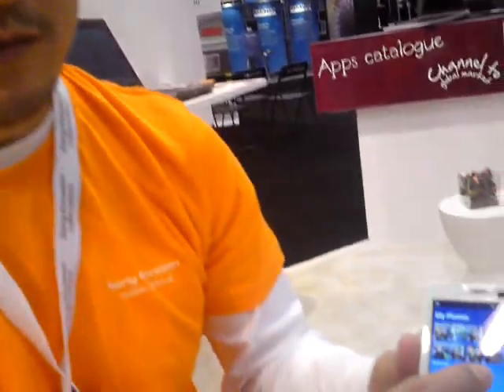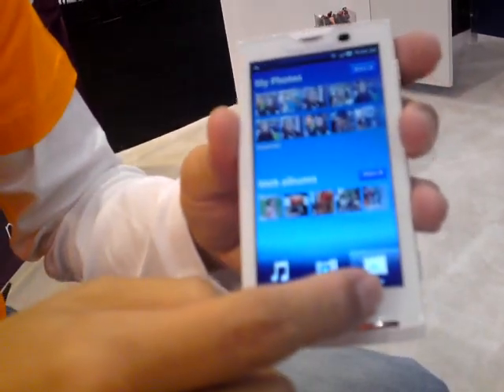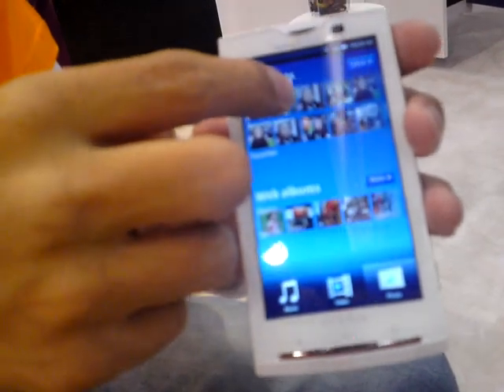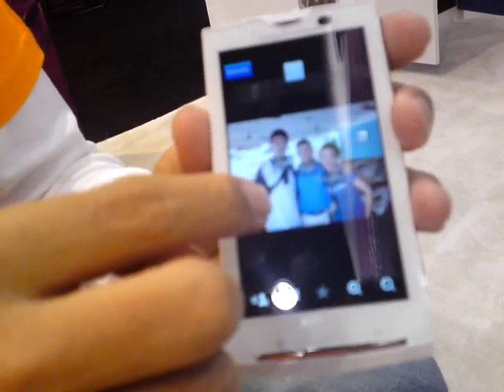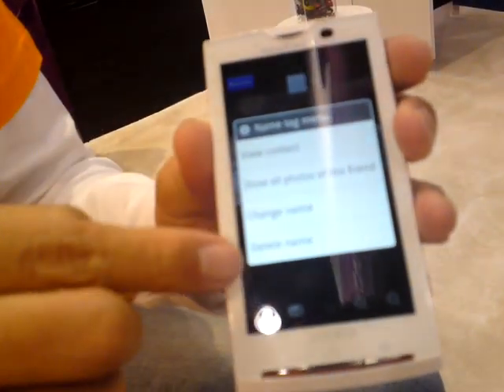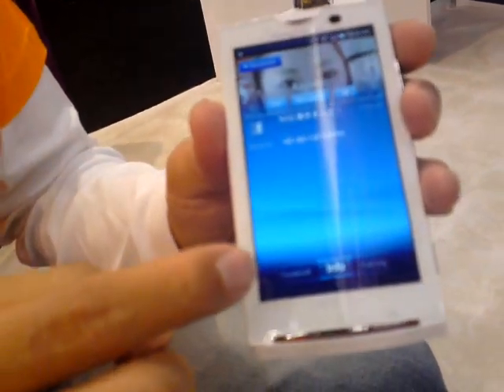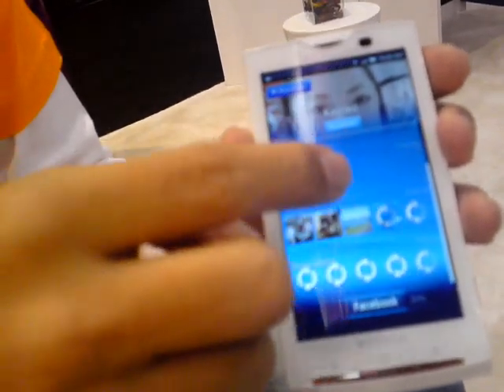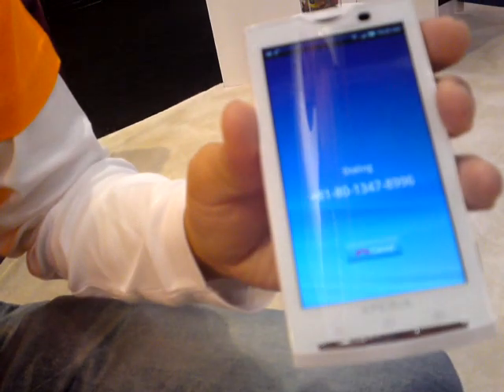Demo of communication features in XPERIA™ X10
Tamotsu Yamamoto presents Sony Ericsson Mediascape together with Face Recognition technology to easily find and call a friend from a photo.